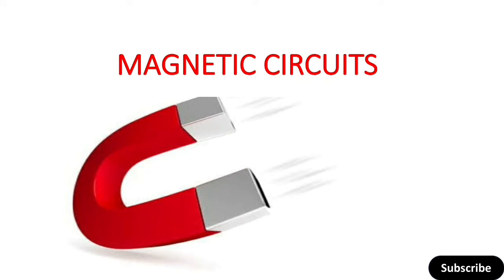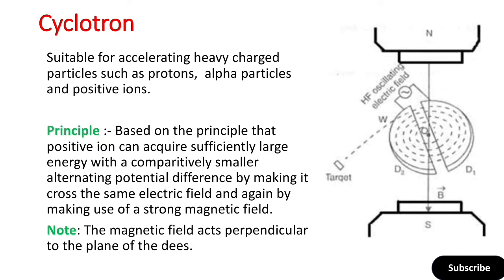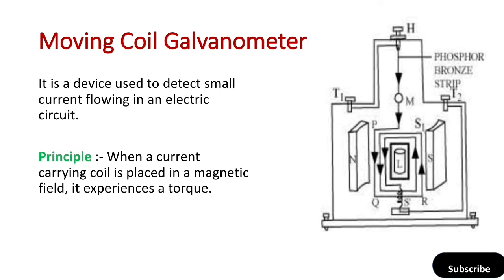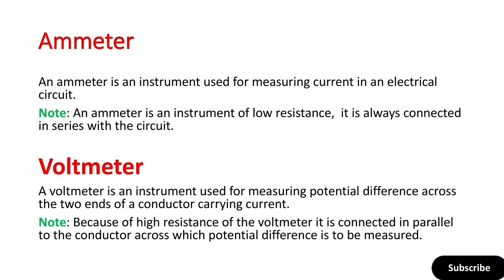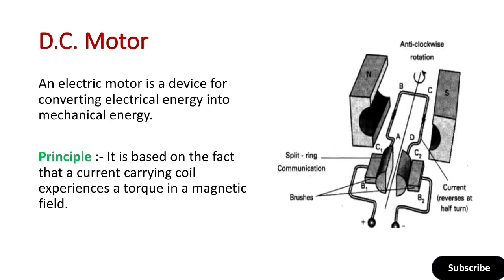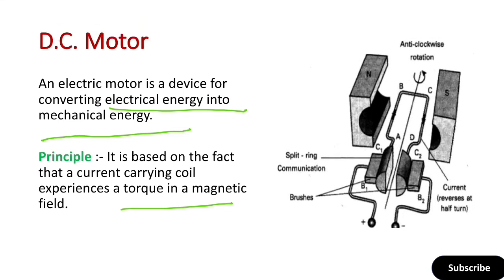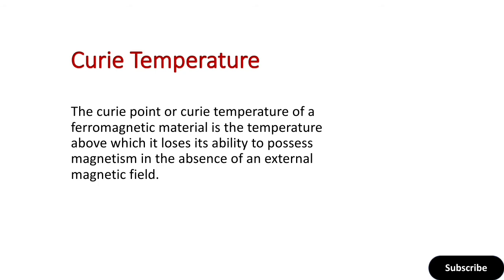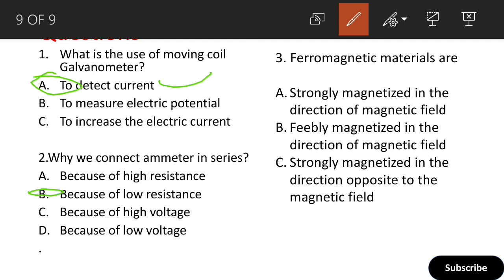HP TET PHYSICS ( TGT ) || MAGNETIC CIRCUITS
Magnetic field
Cyclotron
Moving coil Galvanometer
Ammeter and voltmeter
DC motor
Magnetic materials